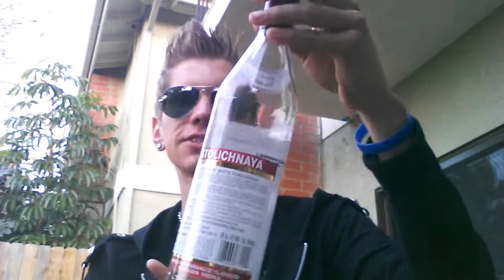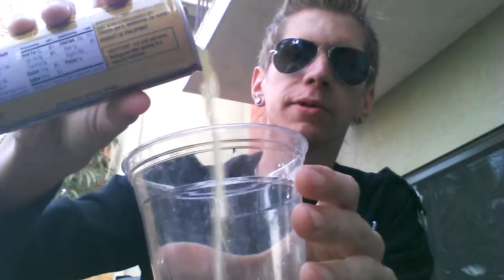Some exciting new cocktail recipes!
These recipes will change your life